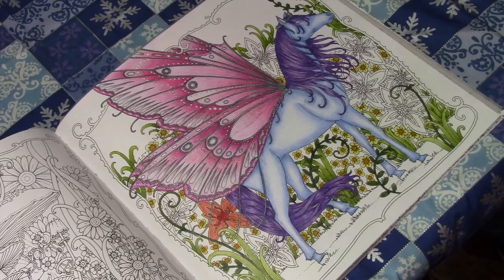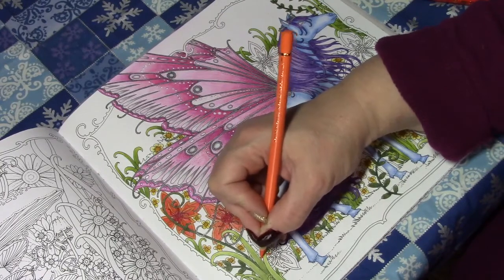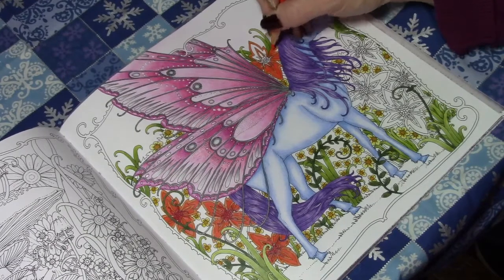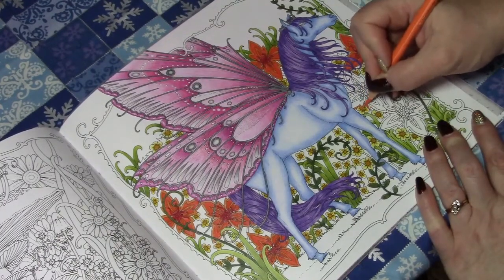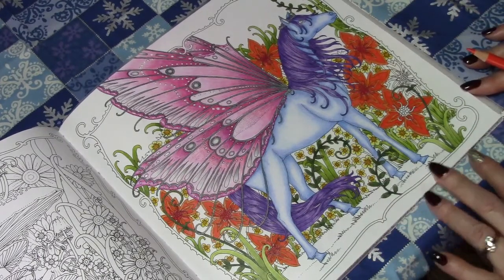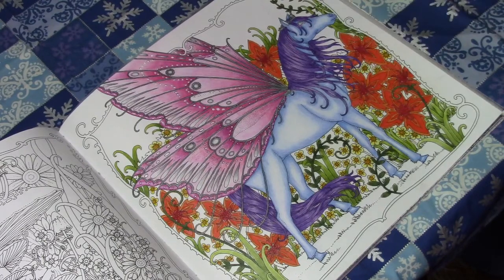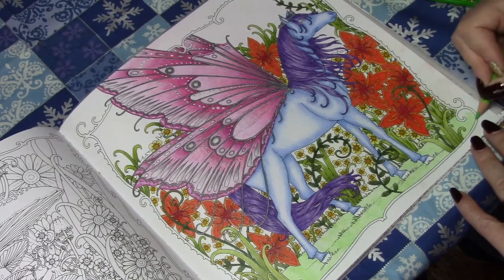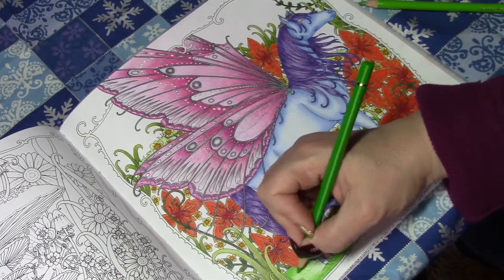ADULT Color & Chat - Zemlja Snova - Pegasus With FC Polychromos part 8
Zemlja snova Amazon
Faber Castell Polychromos Color Pencil Set - Tin of 120